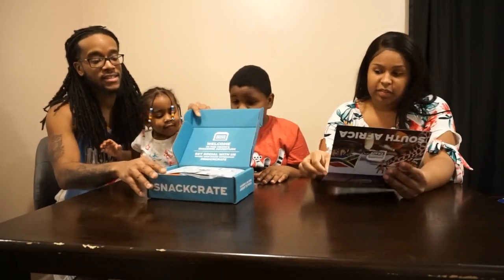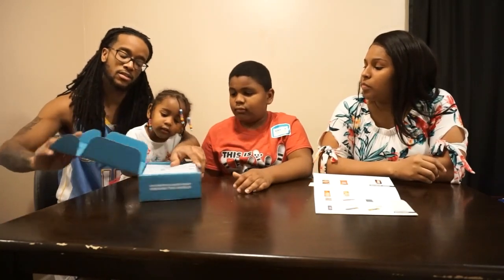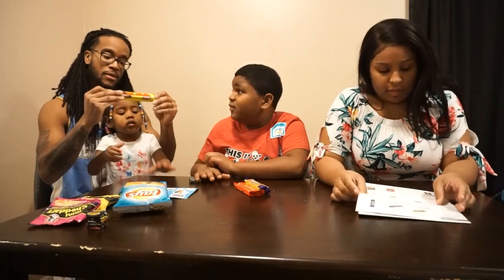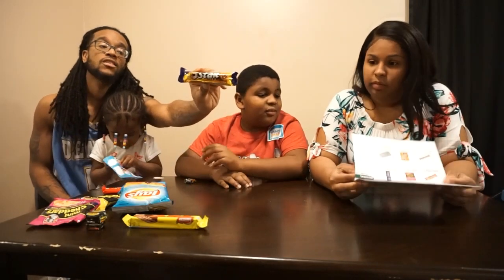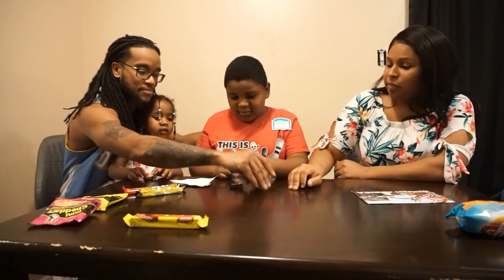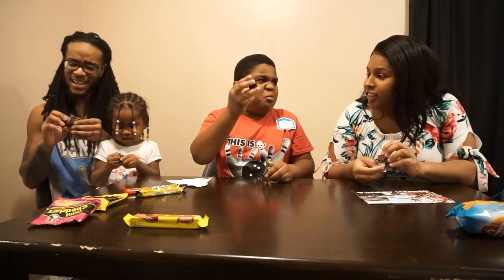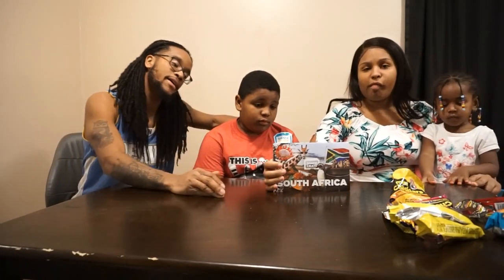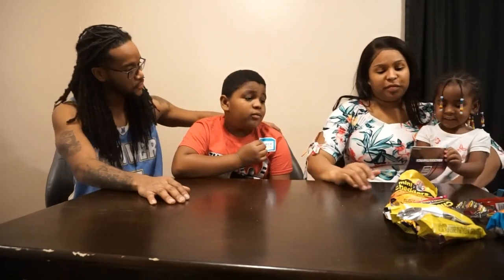1st SNACK CRATE package!!! SAND-FAM STYLE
The Sanders family purchased a snack crate to try for you all. Let them know if you like it and want to see more. This was a really fun video to make and we do recommend snack crate to your family.